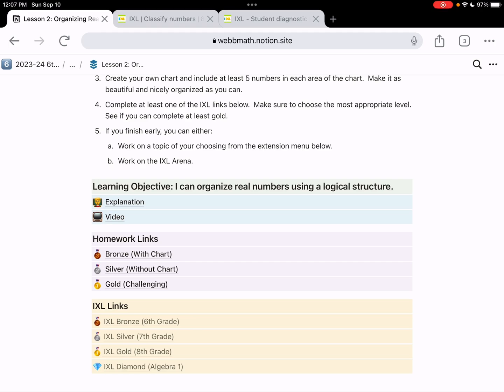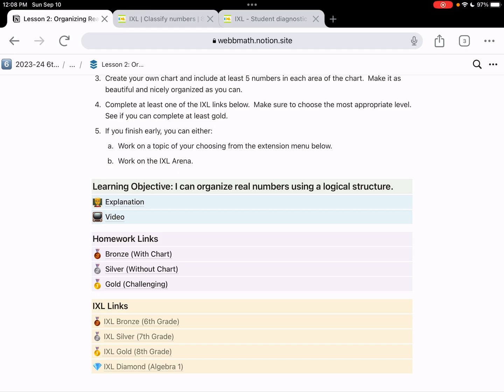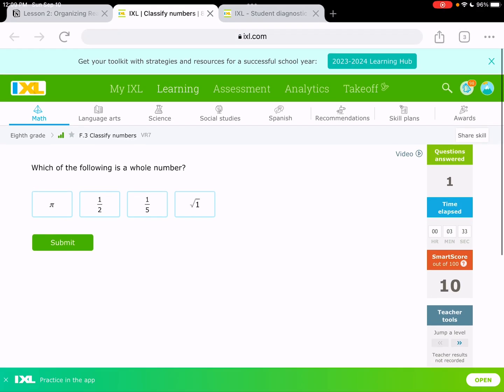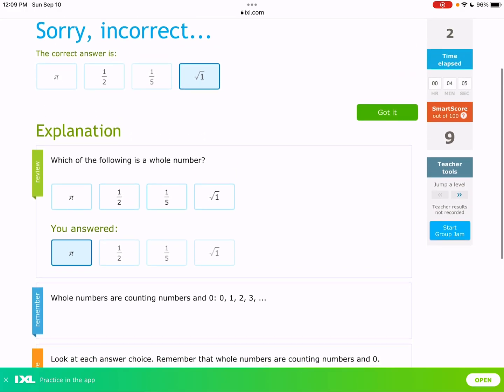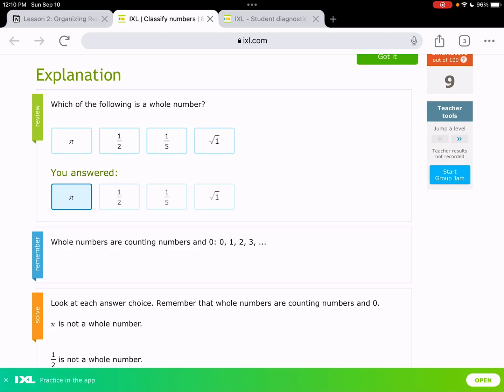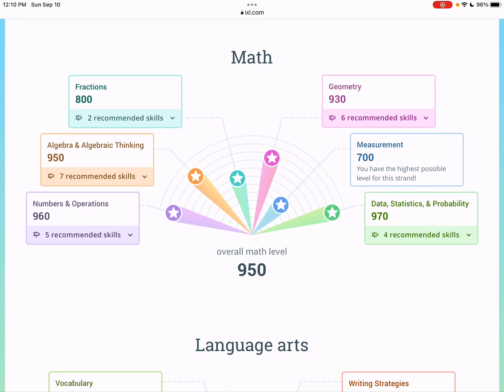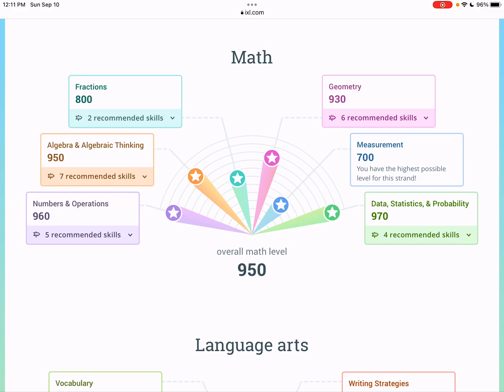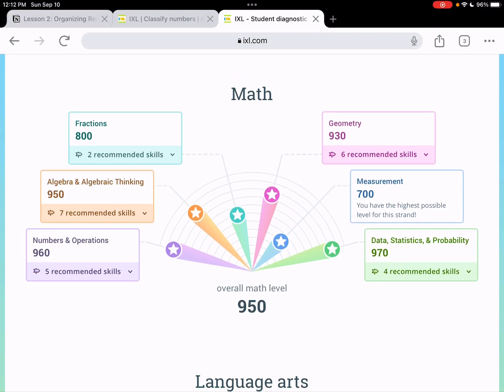IXL in Math Class